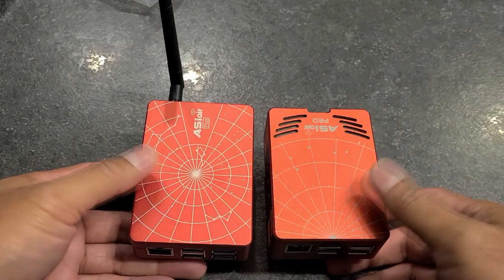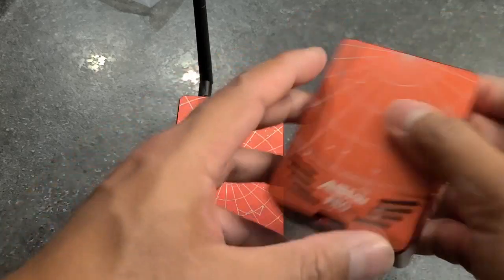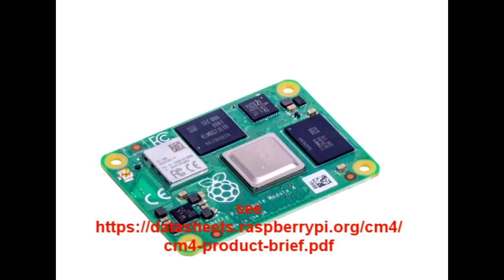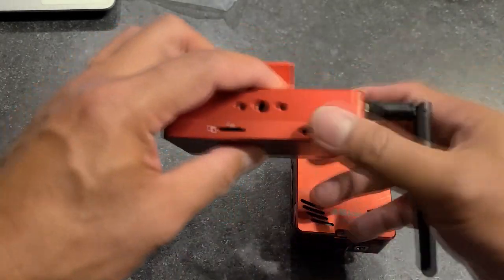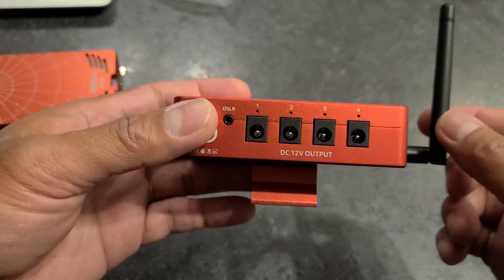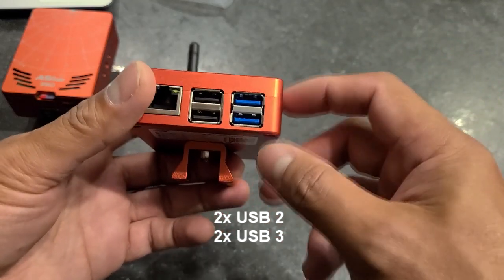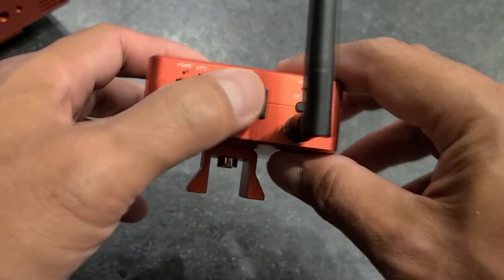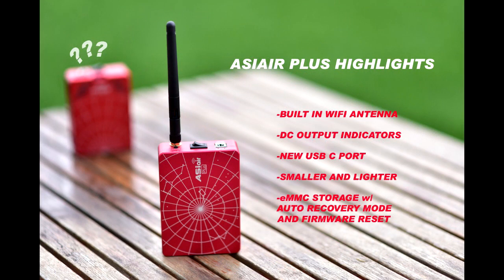ZWO ASIAIR PLUS UNBOXING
Short unboxing and first impression of the latest ASIAIR PLUS from ZWO.